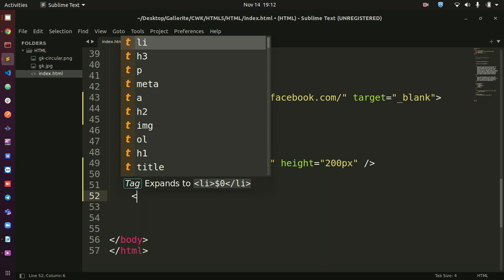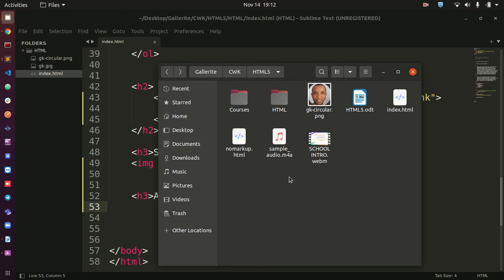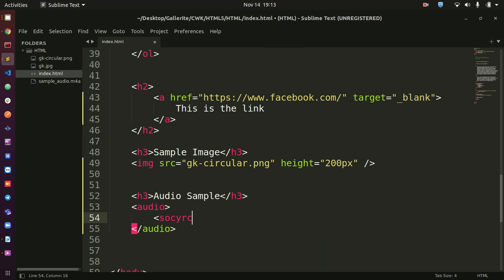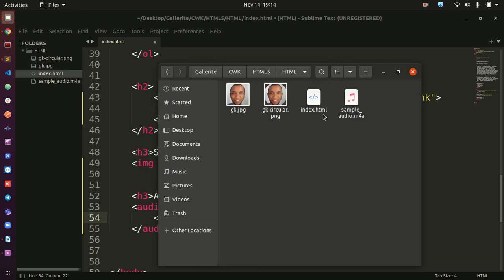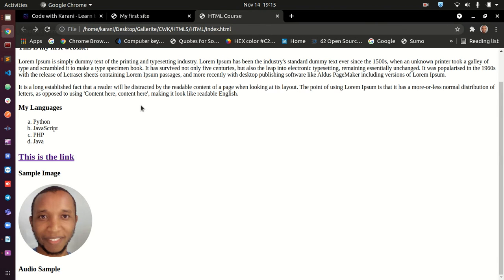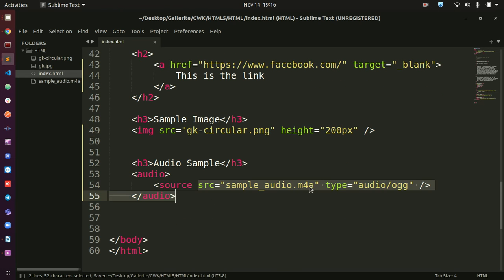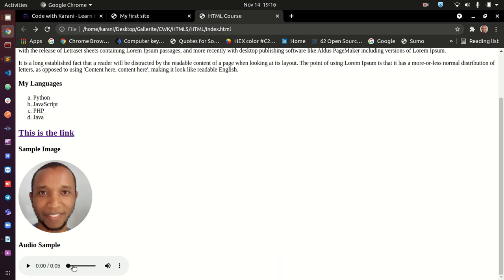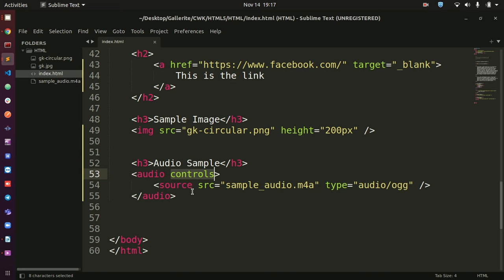Understanding HTML5 Audio